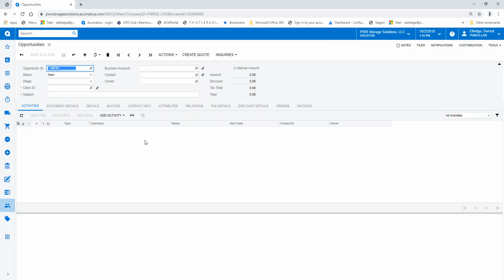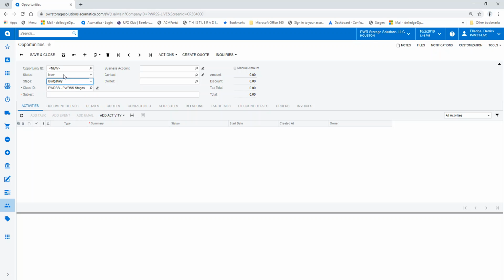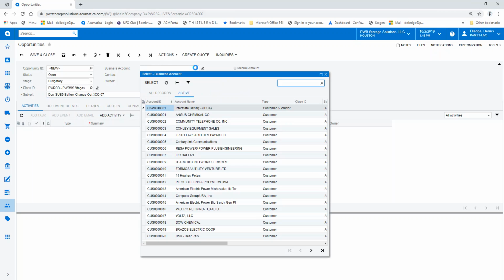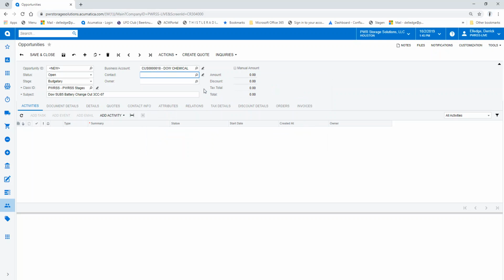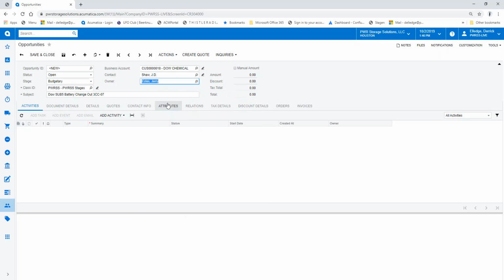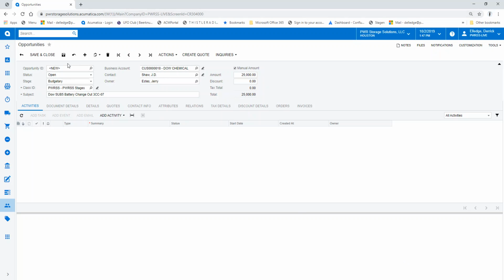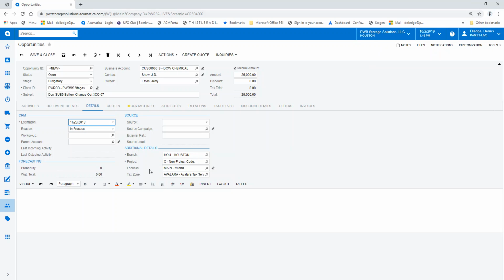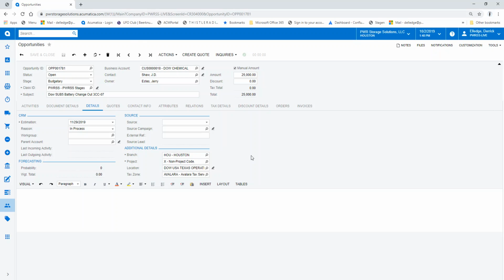Opp Create Setup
PWRSS Create a New Opportunity and Setup